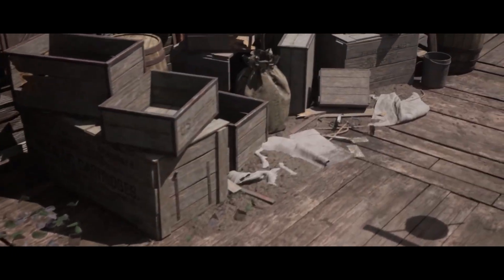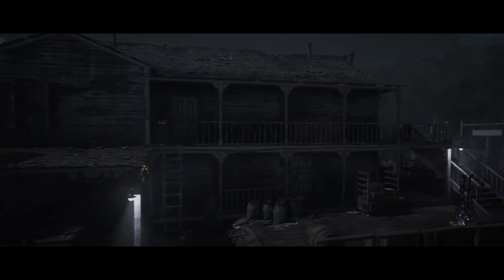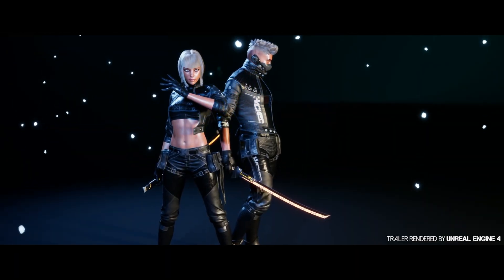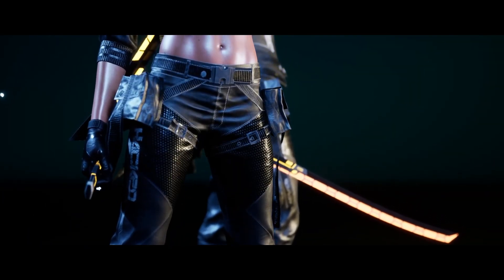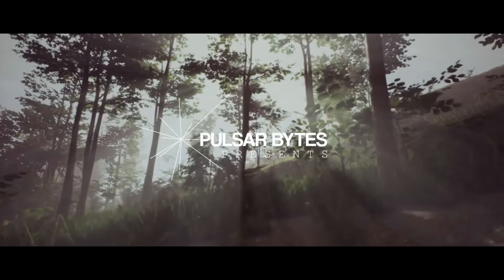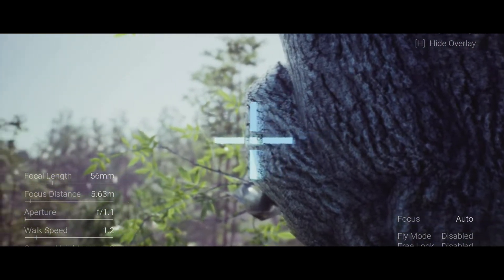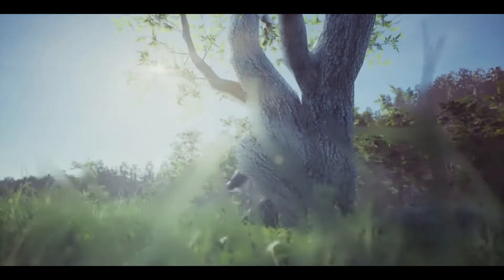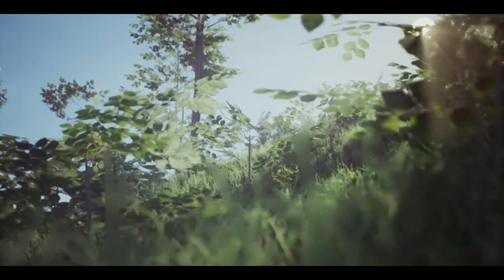Fab Marketplace Free Stuff | $203 FOR FREE April 2025 Part 2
Claim these free assets on the Unreal Engine Fab marketplace before the 6th May!

🔖Topics Covered:
00:00 - Intro
00:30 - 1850s Post Office Environment
01:50 - G2 Mercenaries
02:43 - Cine Cam
04:13 - Outro